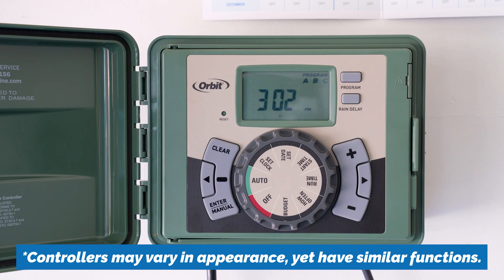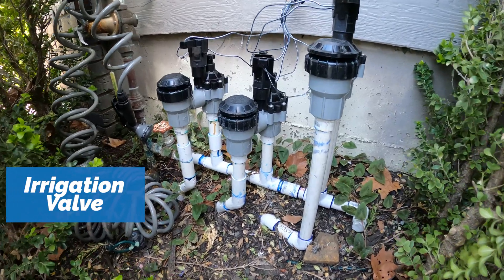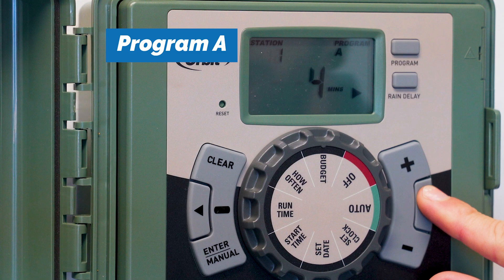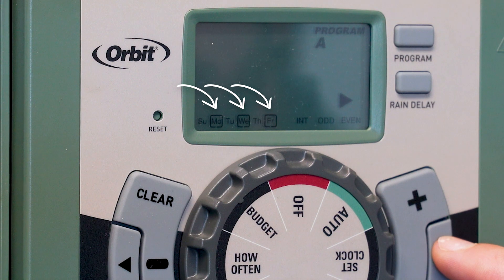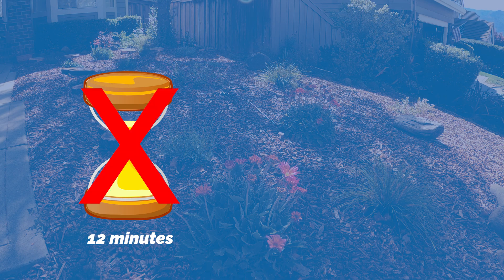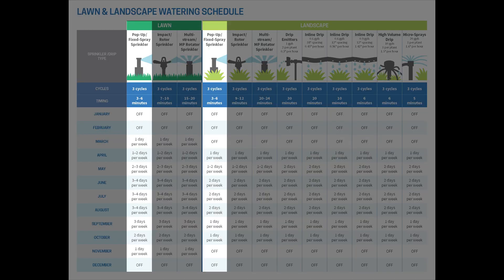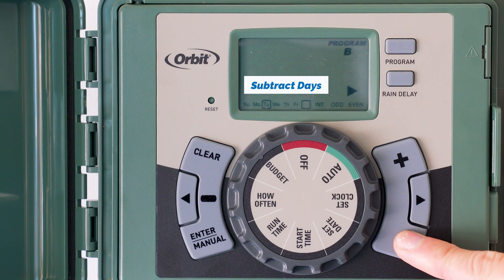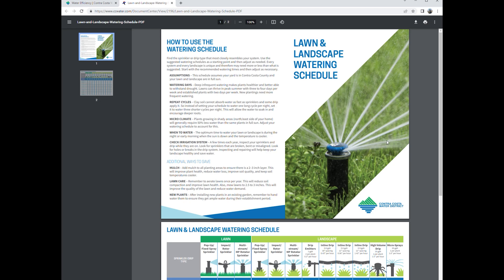Irrigation Controller: Programming Tips to Maximize Your Water Savings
Learn about the key functions of your irrigation controller and best practices on how to efficiently water your landscape and lawn areas.

Resources for customers in the Contra Costa Water District service area.

•For additional assistance and to receive a customized irrigation schedule, sign up for a Free Water Wise House Call

•Regularly adjust your watering schedule. See recommended guidelines in our Lawn & Landscape Watering Schedule (PDF)

Table of Contents:
@0:00 - Welcome
@1:31 - Irrigation Valve
@2:01 - Irrigation Program
@2:29 - Start Times
@2:52 - Run Time
@3:06 - Watering Days
@3:26 - Irrigate in the Early Morning
@3:49 - Use Multiple Start Times
@4:41 - Multiple Controller Programs (ABC Programing)
@5:55 - Frequently Adjust Your Irrigation Controller
@6:46 - CCWD Lawn and Landscape Watering Schedule Guide